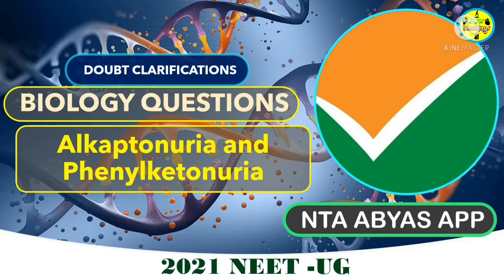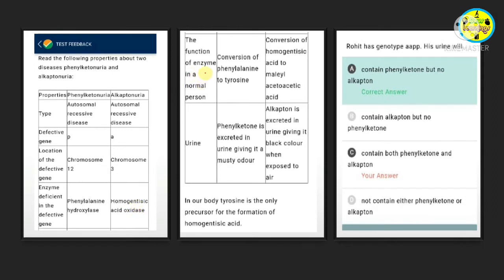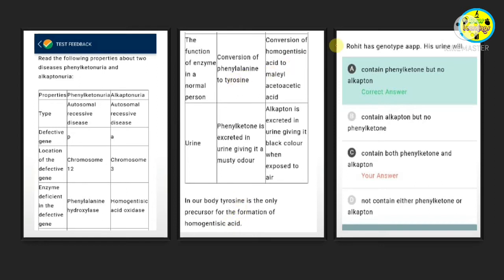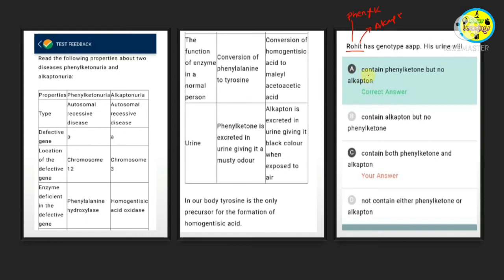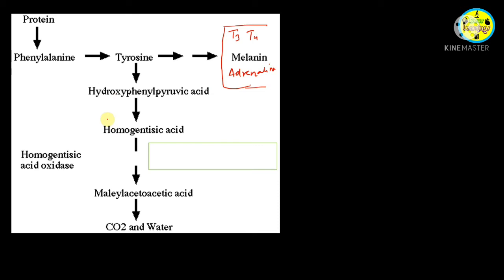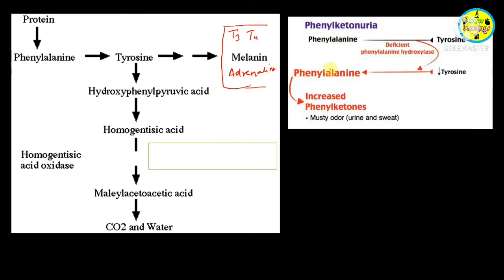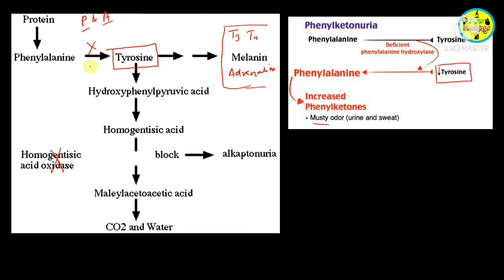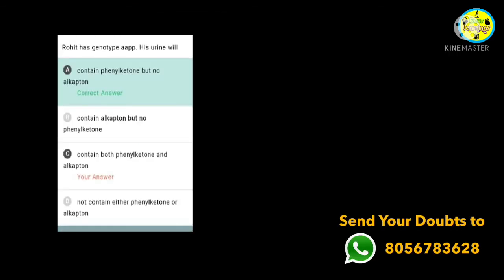NTA Question on Phenylketonuria and Alkaptonuria | NEET 2021 | NTA Abyas App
This video explains a question on Genetics from Abyas App of NTA.